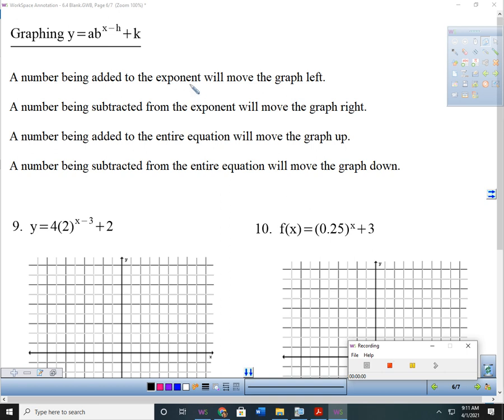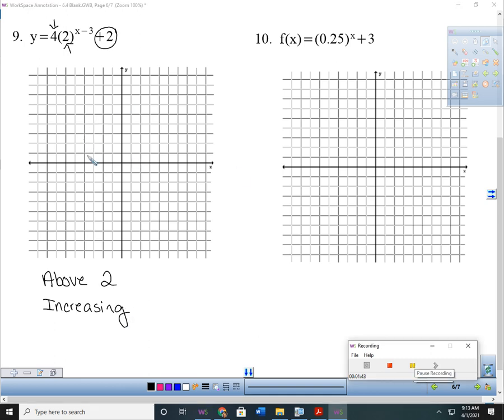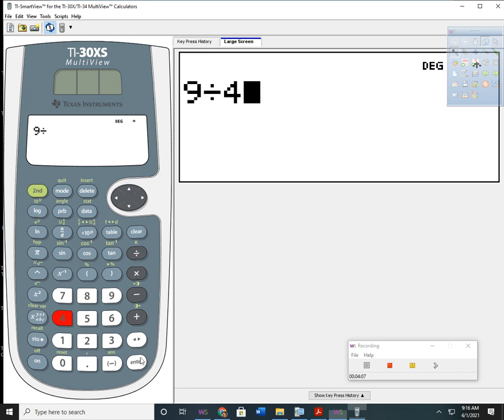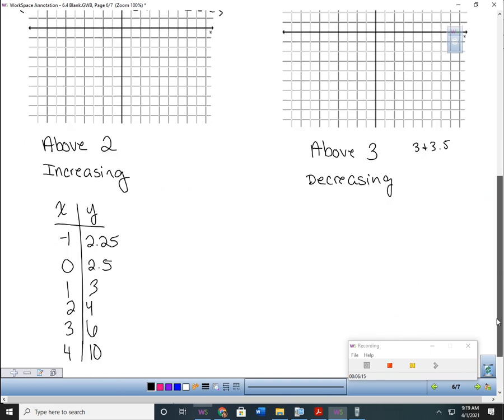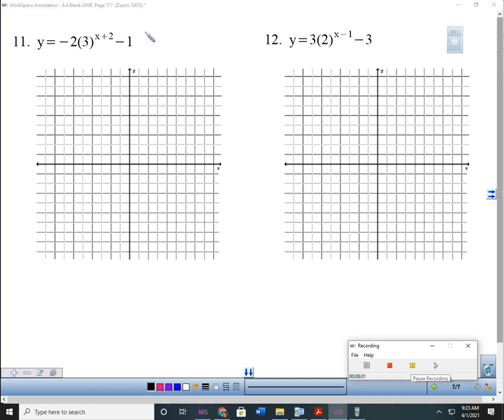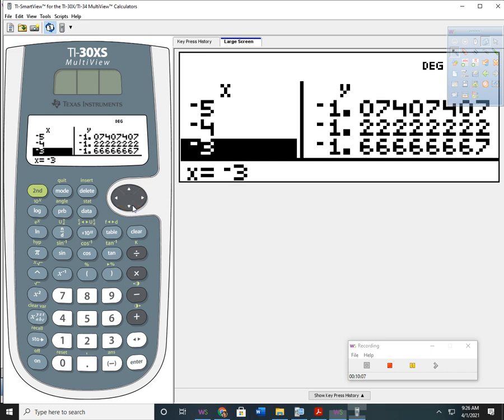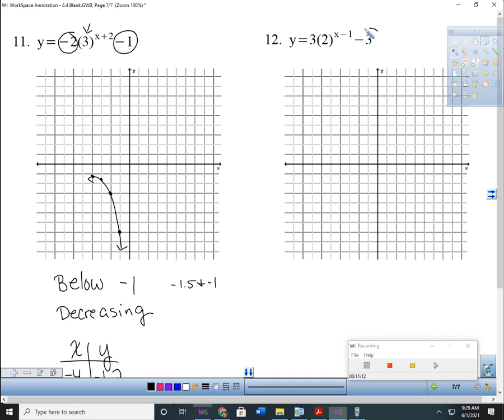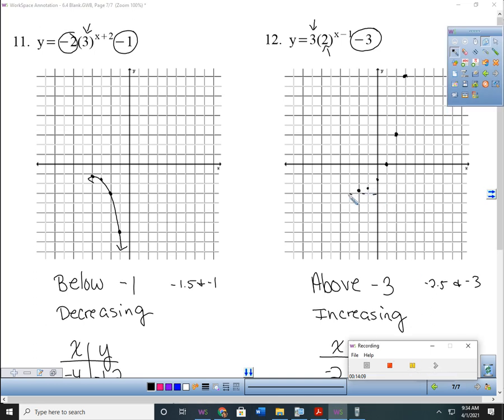6.4 Exponential Functions (Part 2)